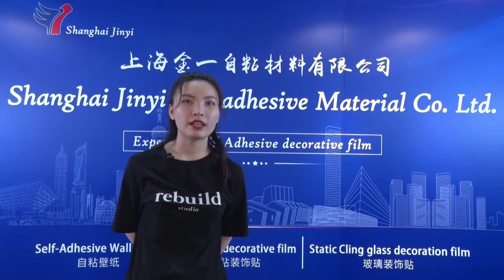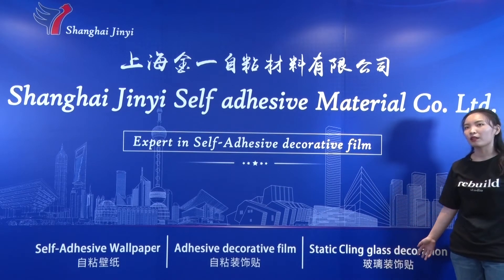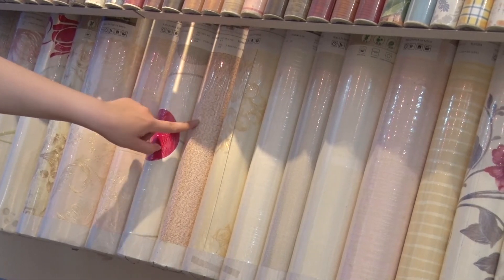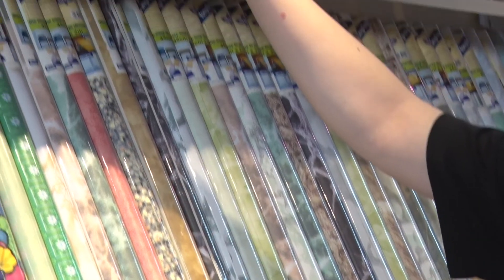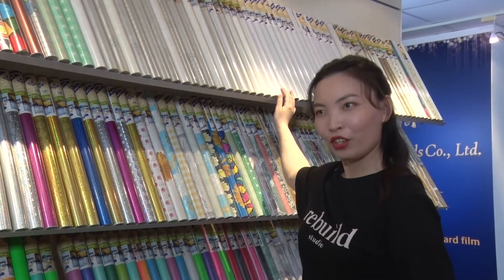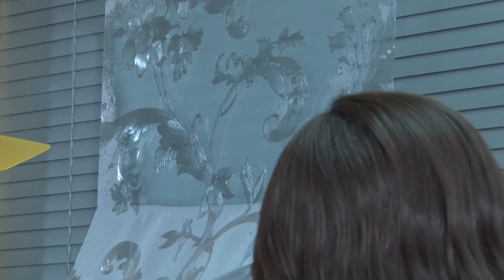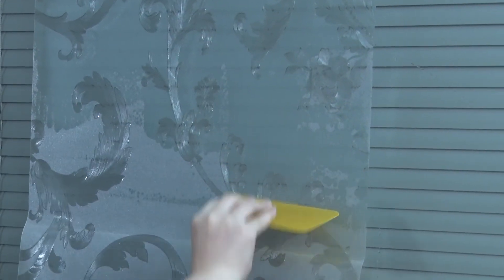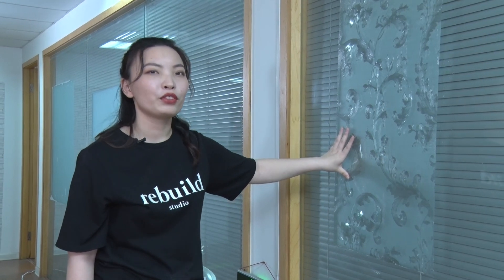Peel and stick / static glass film from Shanghai Jinyi Self-adhesive Material Co,.Ltd.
In this video we will show you how to apply the static decorative frosted privacy glass film easily. Compare to the frosted glass, the decor film will save so much your money and time.